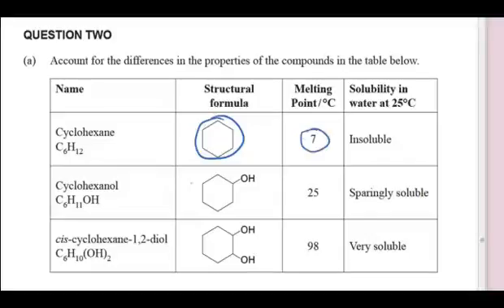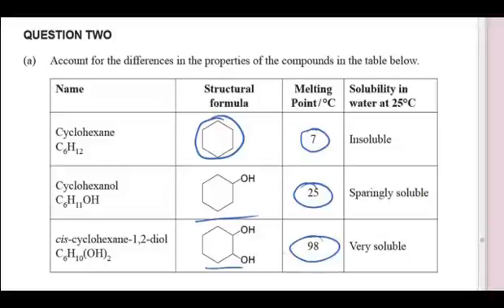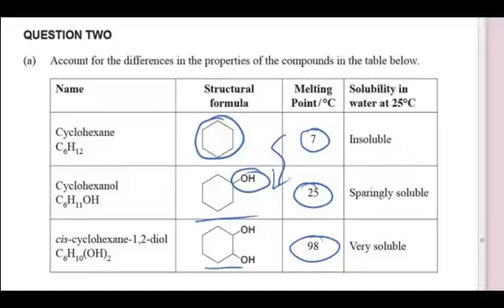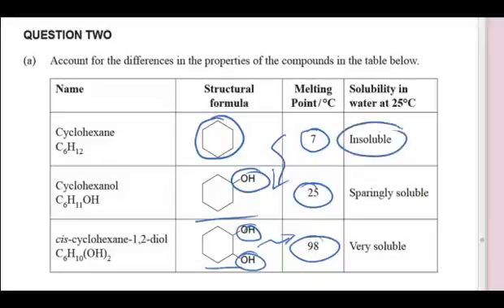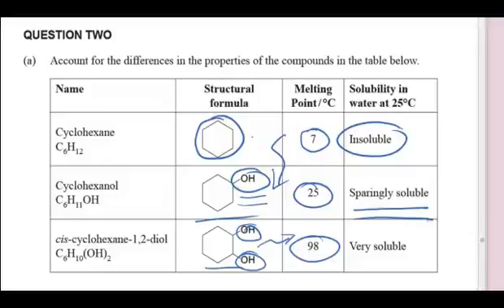2011 Particles Scho Q2a volume up